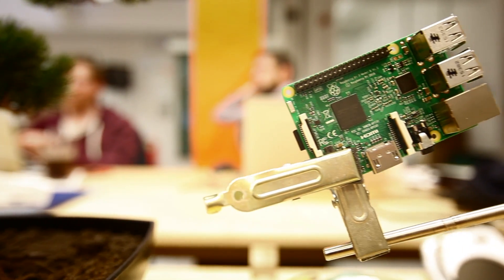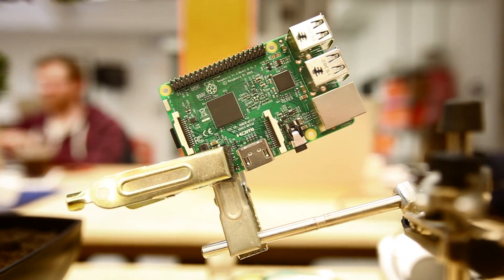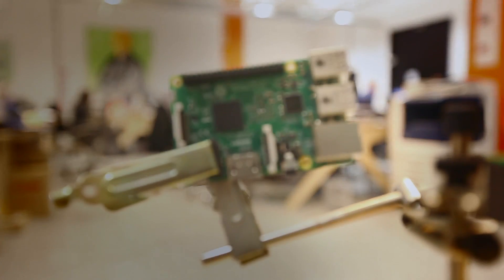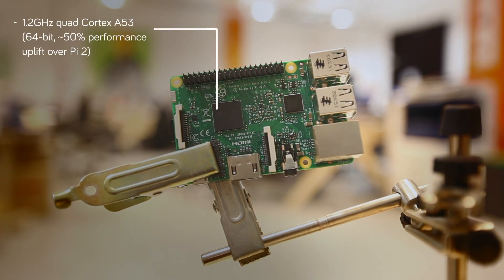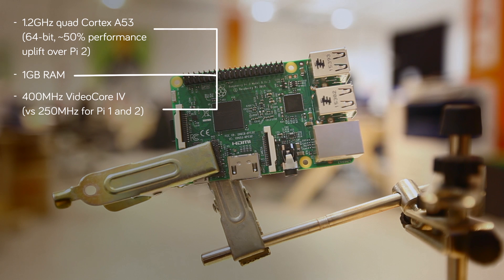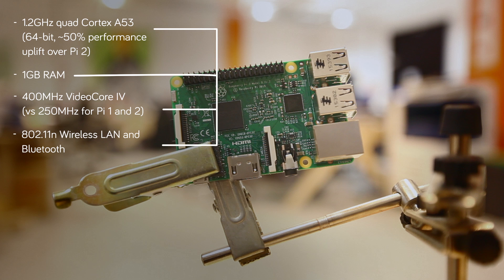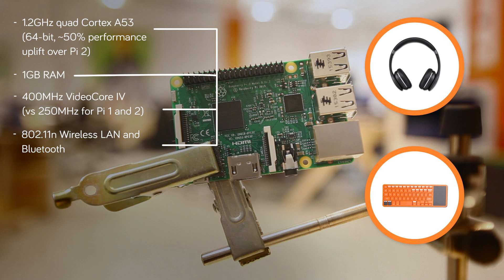Raspberry Pi 3 – All you need to know & Projects!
Raspberry Pi 3 - All you need to know and Projects!

IT’S HERE! Get your Raspberry Pi 3 directly from the Kano

The Raspberry Pi 3 is faster, stronger and 10 times more magical — with embedded Bluetooth and Wifi. With the power of an iPhone, this tiny computer can turn any beginner into a techie!

Want to know more about Kano?
Kano is a computer that anyone can make—powered by Raspberry Pi. Make a computer, play with code, change the rules! It’s for kids of all ages, all over the world. Head over to the website to find more info on how easy it is to make your very own computer… for literally a fraction of the price